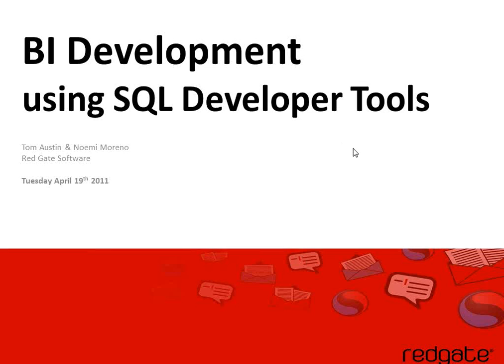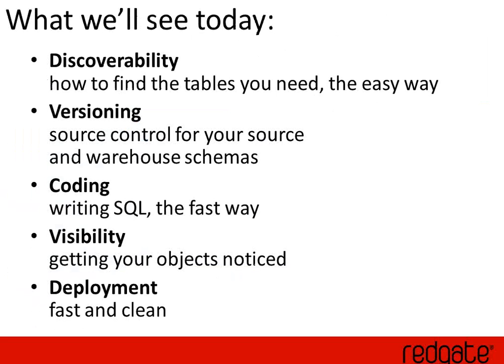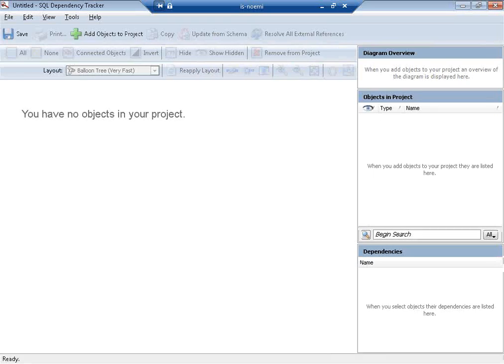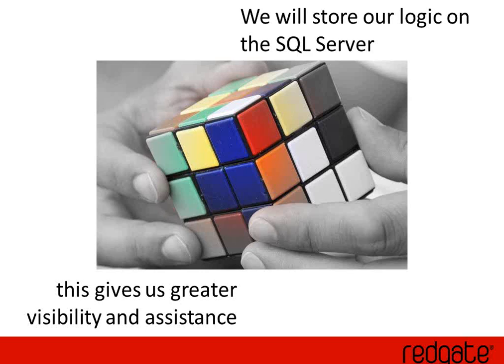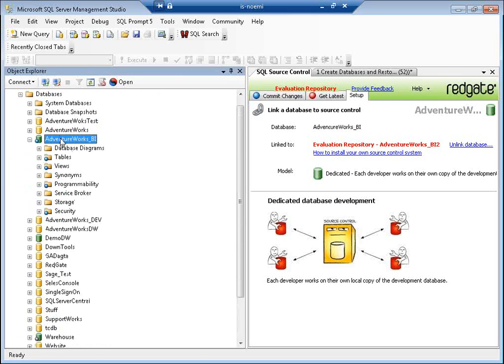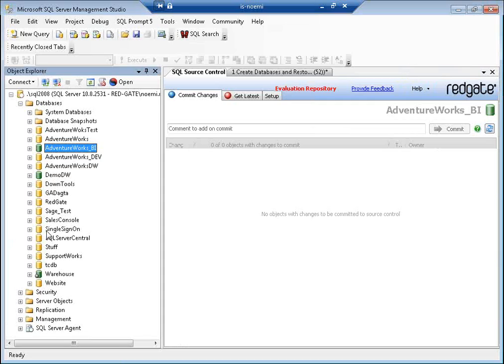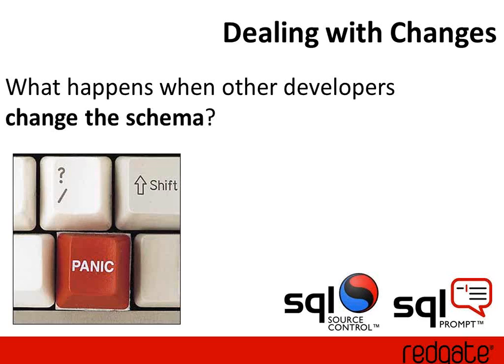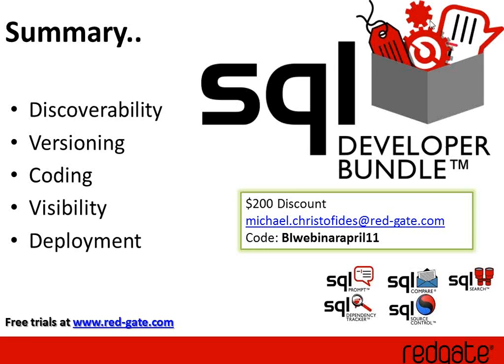2011-04-19 16.02 Business Intelligence Development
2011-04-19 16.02 Business Intelligence Development